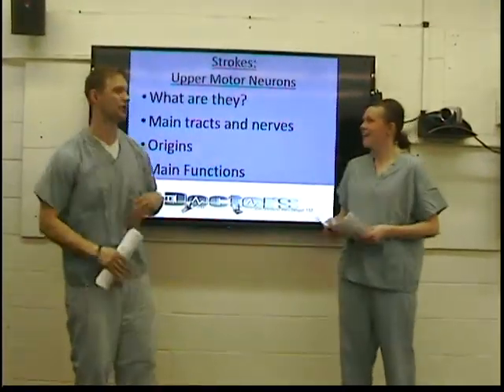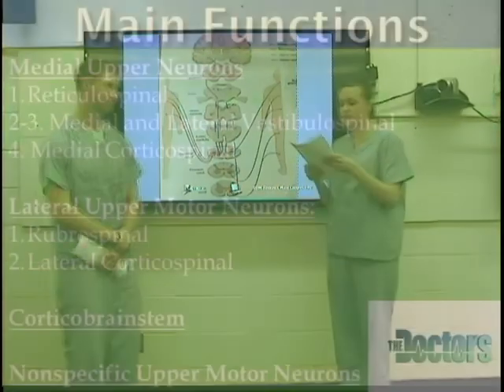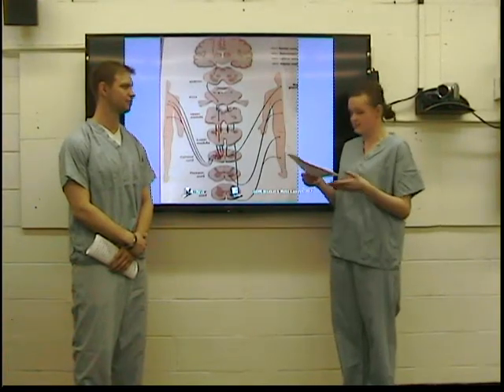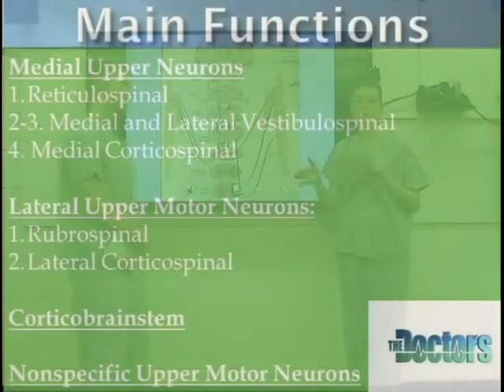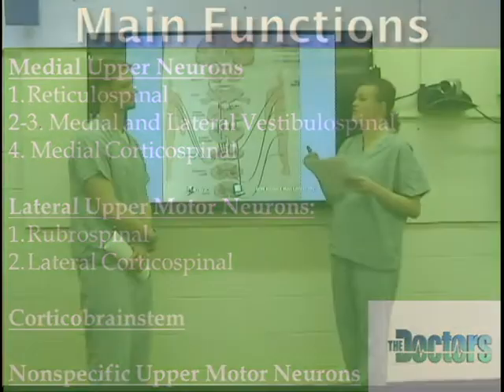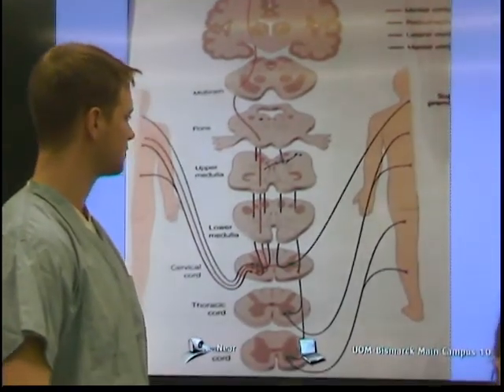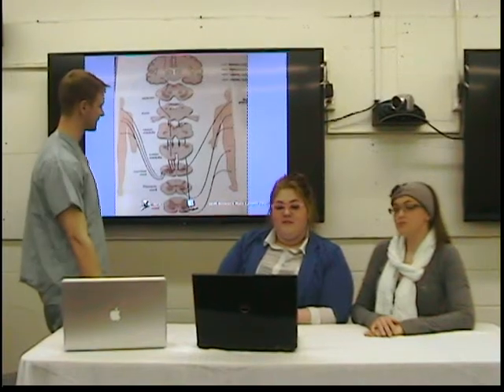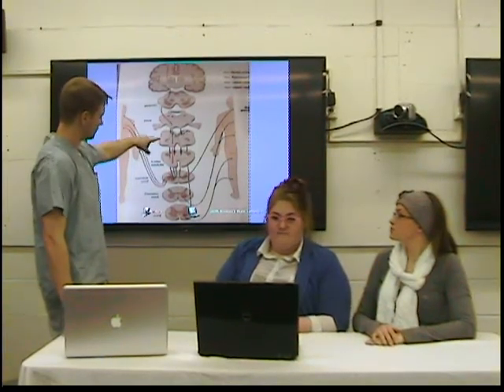Upper Motor Neuron Stroke Doctors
OT students explain how Upper Motor Neurons are affected by a stroke.